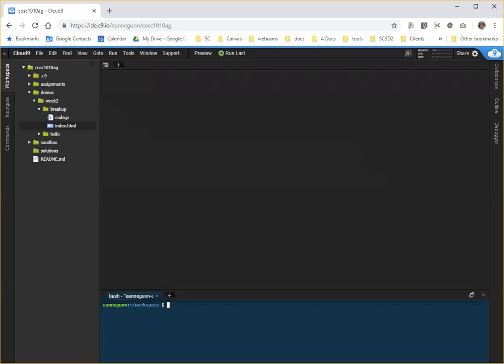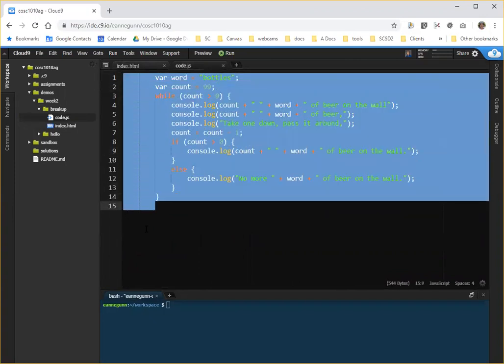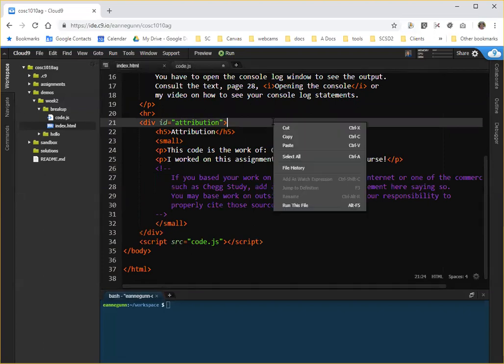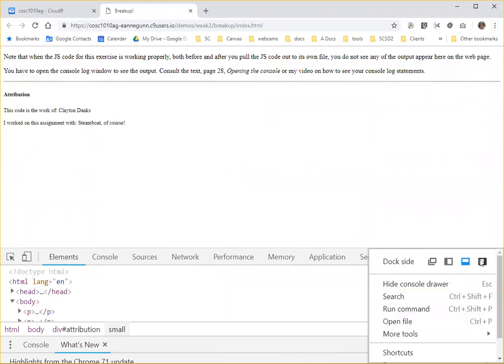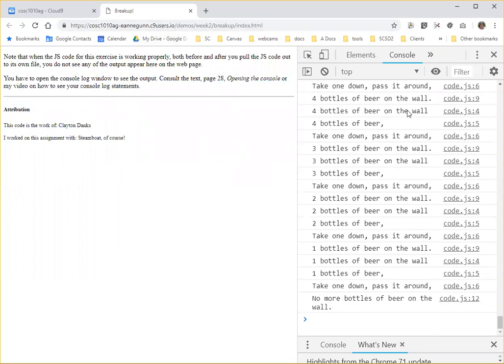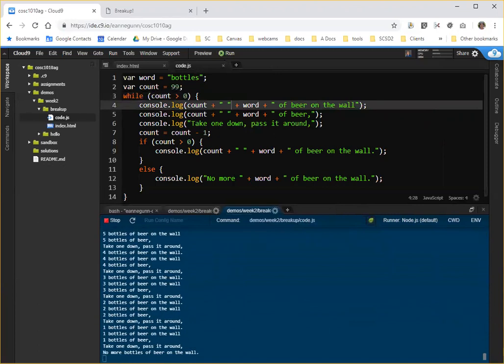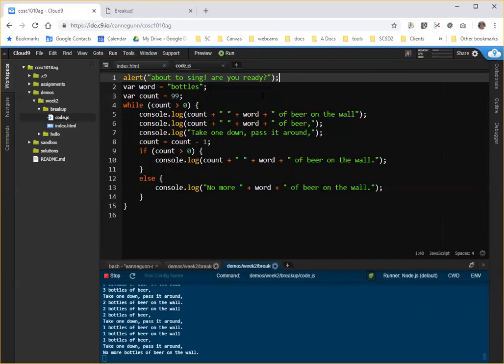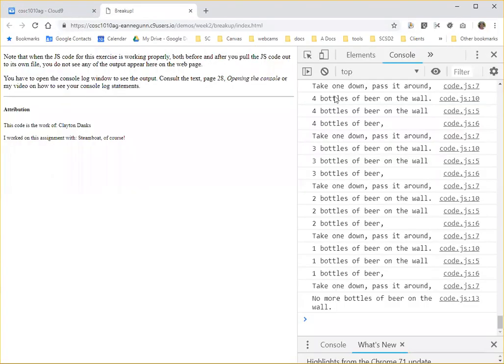Week2 Breakup Exercise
Two ways to run the code and see the console logging output.